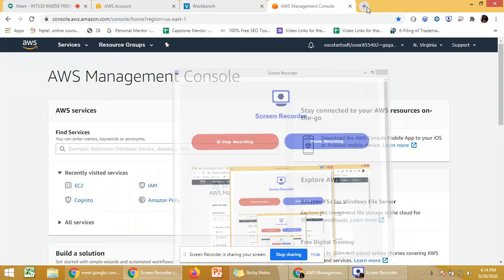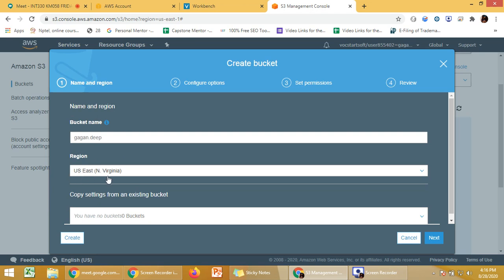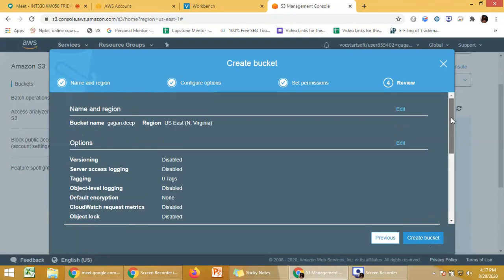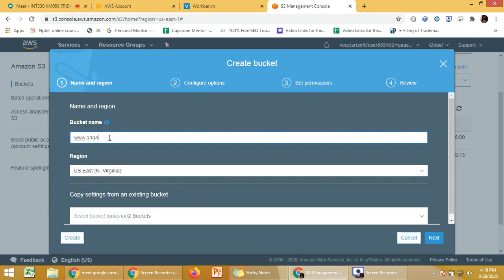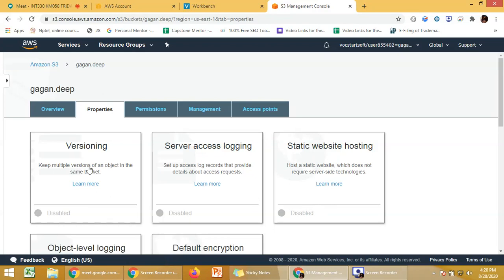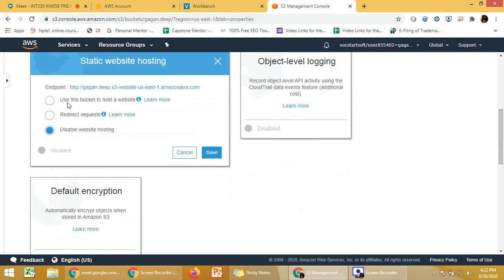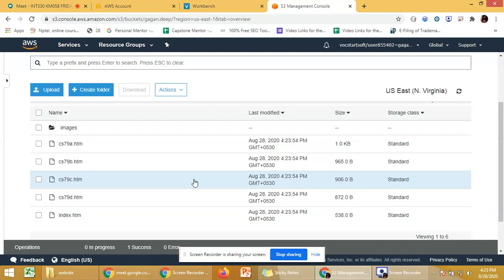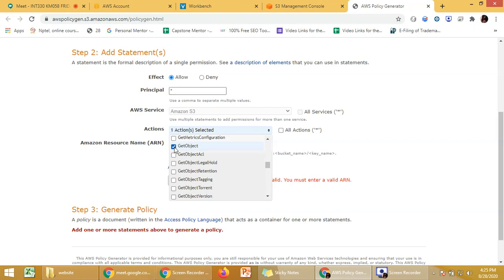Hosting a static website using S3 website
This tutorial will guide you to host a static website on the S3 Bucket
Hosting static website